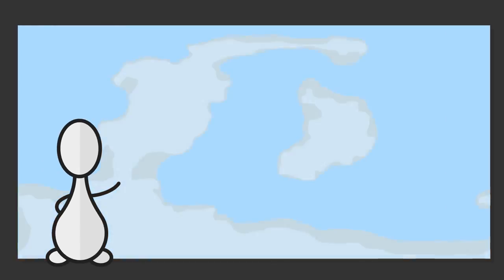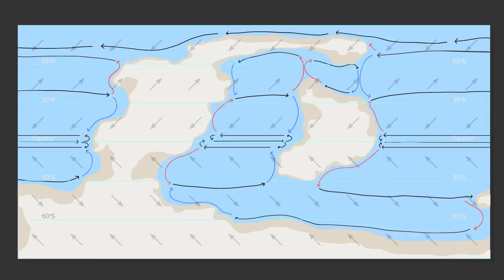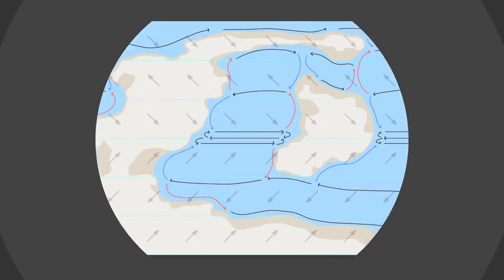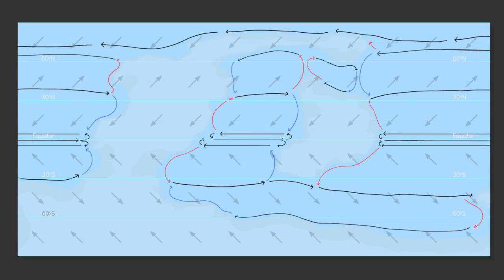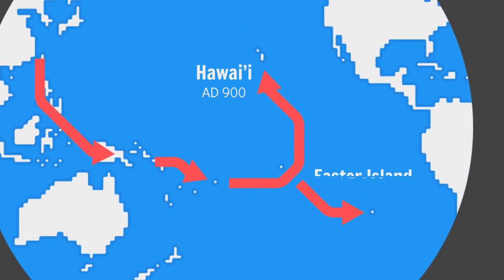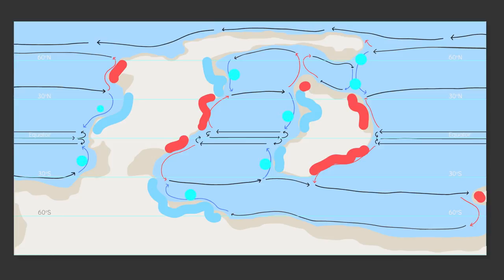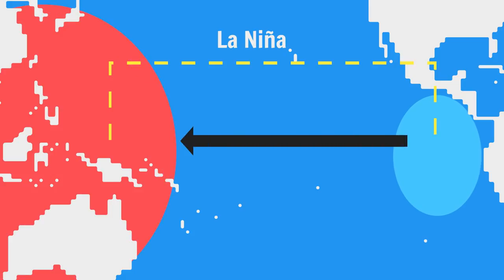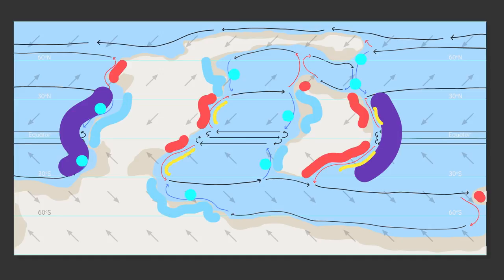Ocean Currents: Terrestrial, Waterworld & Tidally Locked Planets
How to construct some ocean currents.

SPECIAL THANKS TO PATRONS:

► John Hooyer
► Isaac Silbert
► Robin Hilton
► World Anvil
► Ripta Pasay
► Usedwashbucket
► Faxifan
► Timothy Samalik
► A3ulez
► Josephine Warner
► Jason Dodge
► Sean M
► Smokey Le Crow
► P'undrak
► Vorquel
► Yoshin8or
► Reno Lam
► Monsieur La Guillotine